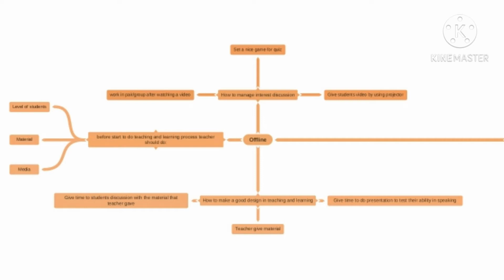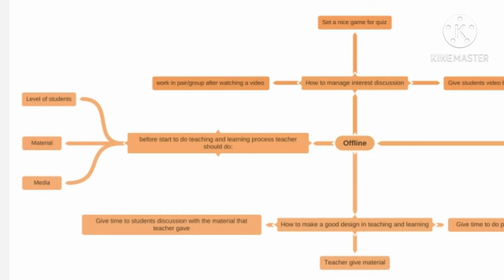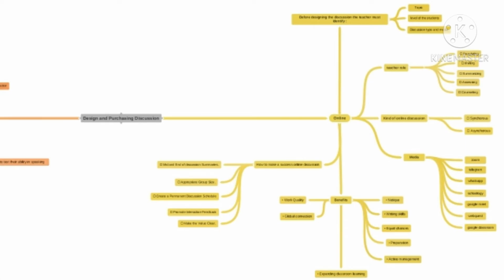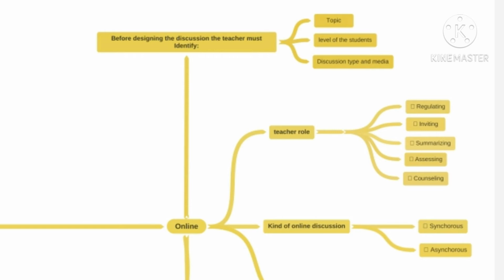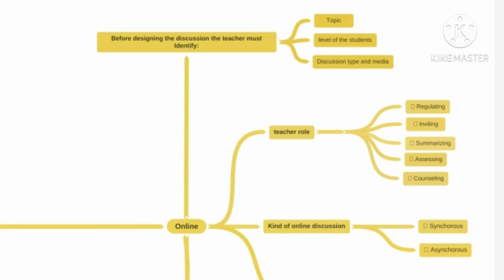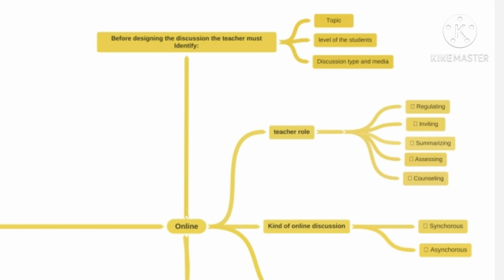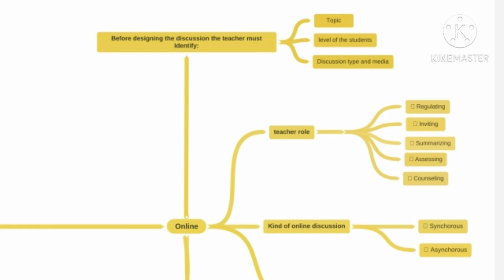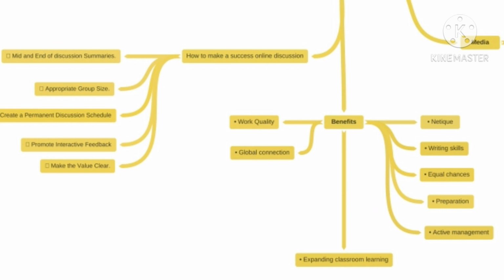Mind map design and purchasing discussion